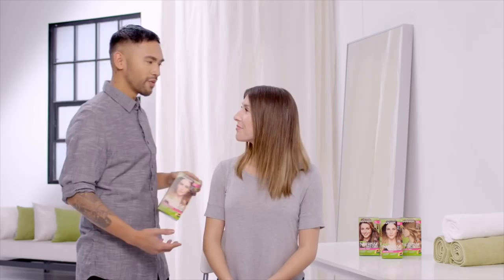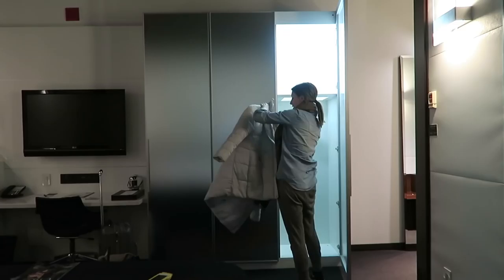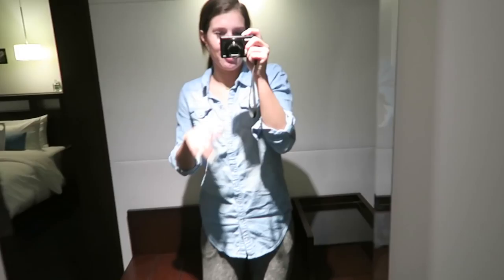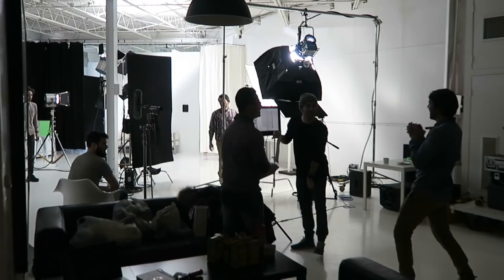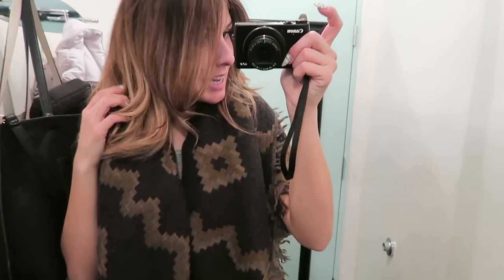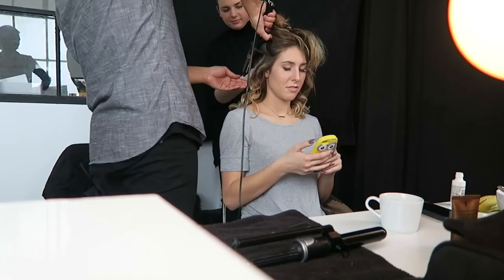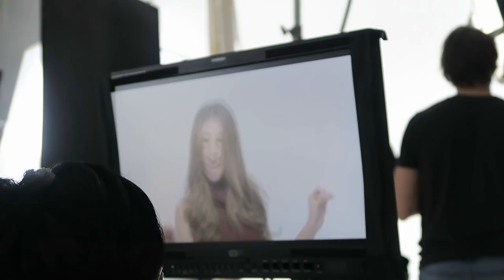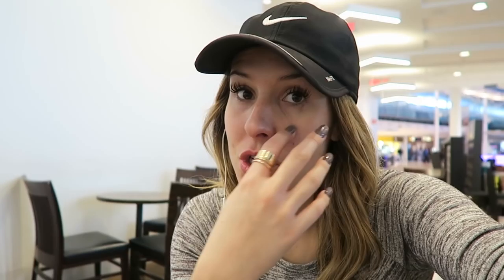Shooting With Garnier | Behind-The-Scenes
I had the amazing opportunity to film a video for Garnier's website in Montreal!

YOUTUBE FAM SNAPCHAT: LauraReidYT

Post your Nutrisse Ultra Color transformation on Instagram with WEARULTRACOLOR for a chance to be the face of the new collection.

Hello Guys! I'm Laura and I make lots of videos about Fashion, Lifestyle, DIY,  Life Hacks, Must Haves, Skit videos, Parody videos Essentials, Fashion, and more!